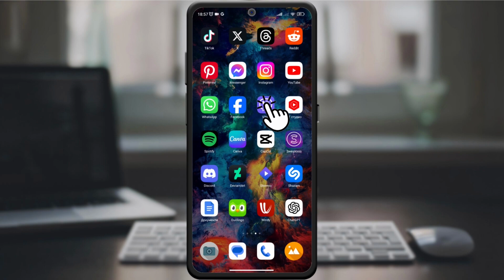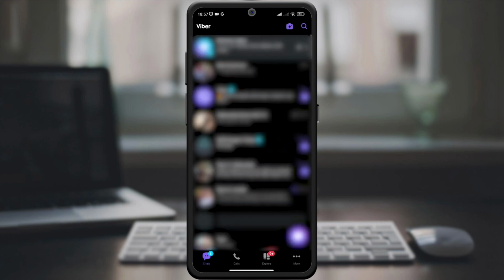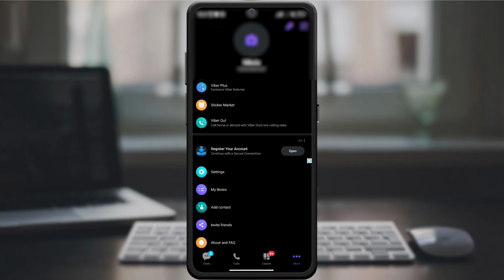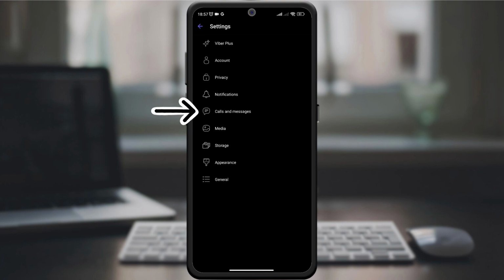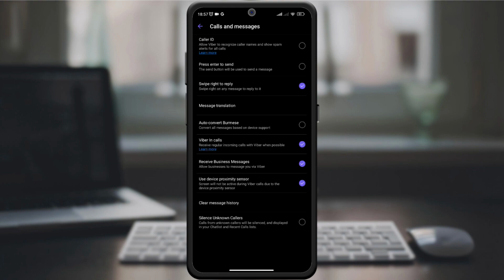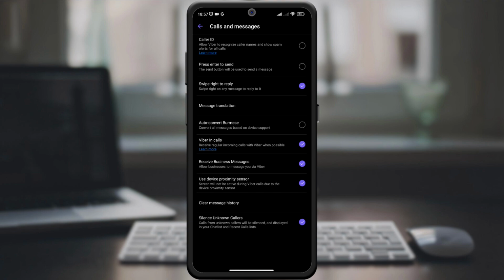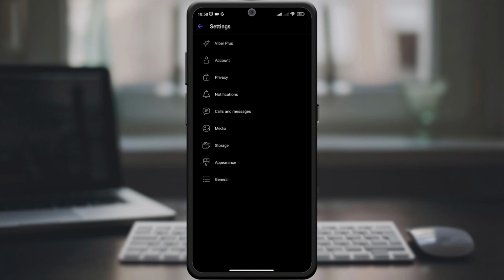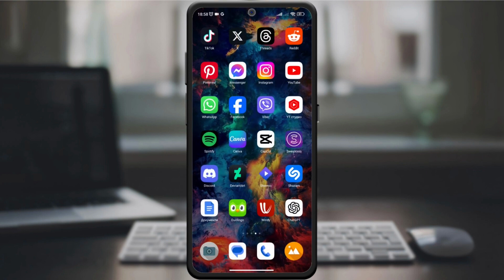How to silence unknown callers on Viber (2023)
Silence the noise and take control of your Viber experience! 🤫📱 In this quick tutorial, discover the simple steps to silence unknown callers on Viber. Whether you're looking for peace and quiet or just want to filter out unwanted interruptions, we've got you covered. Learn the easy process to mute those mystery calls and customize your Viber settings effortlessly. Stay focused, stay in charge – because your peace of mind matters. Hit play and master the art of silencing unknown callers on Viber today!"